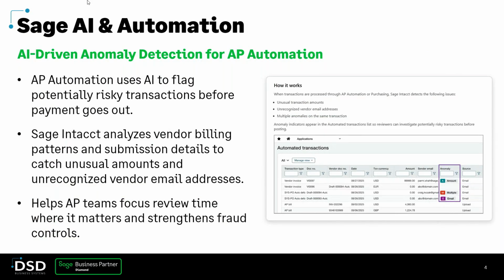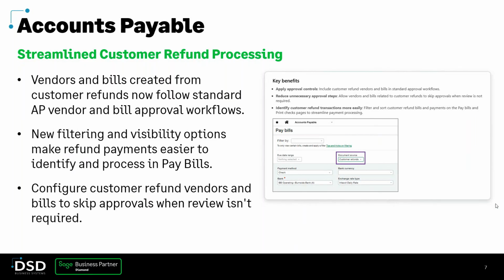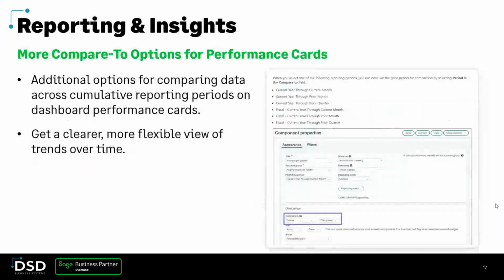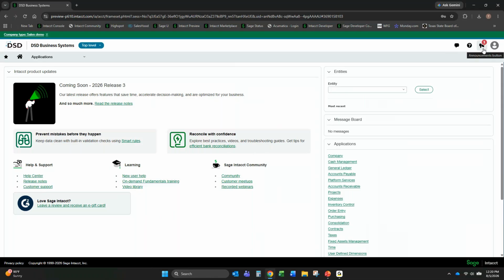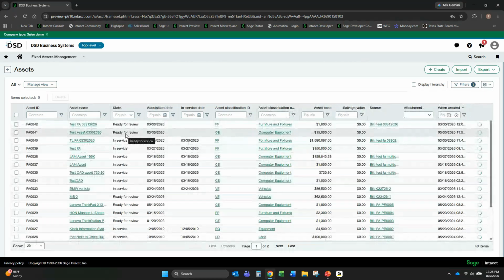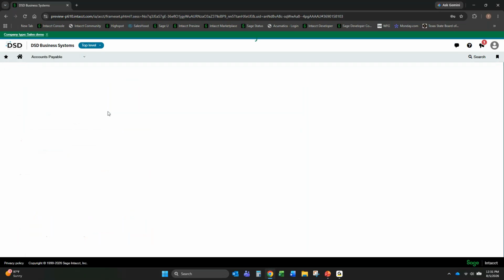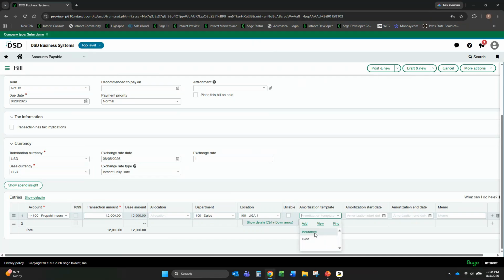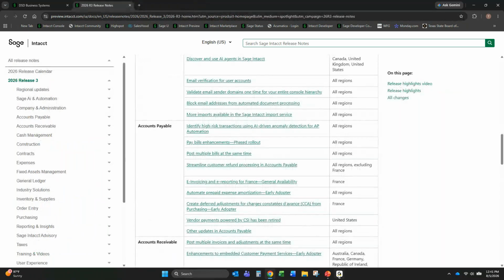Sage Intacct 2026 R3 Release